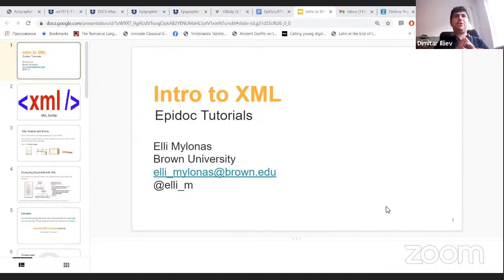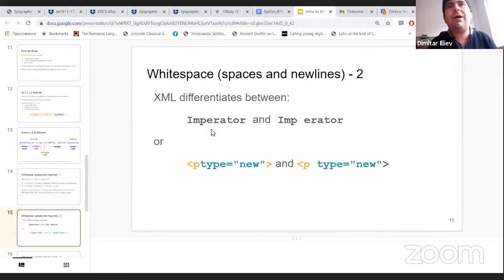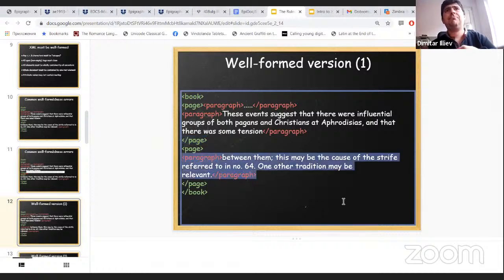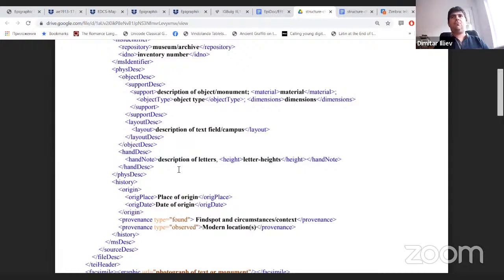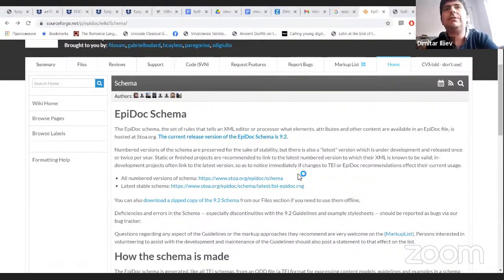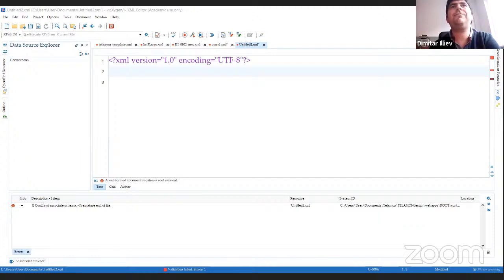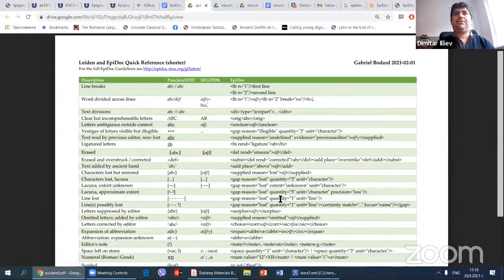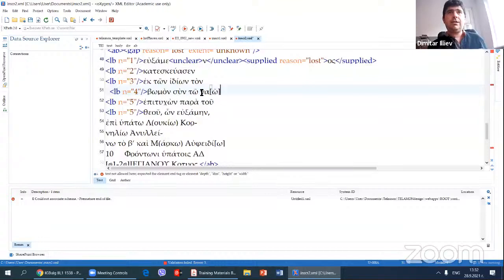EpiDoc and EFES Online Training Week - Day 2/Part 1